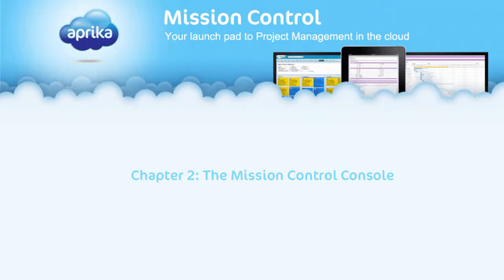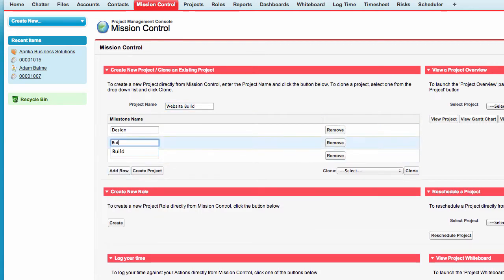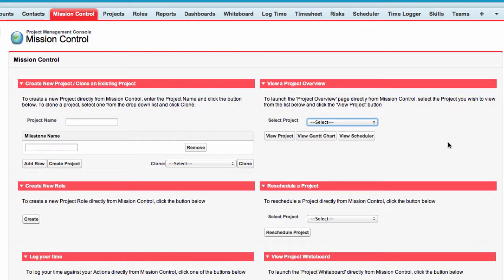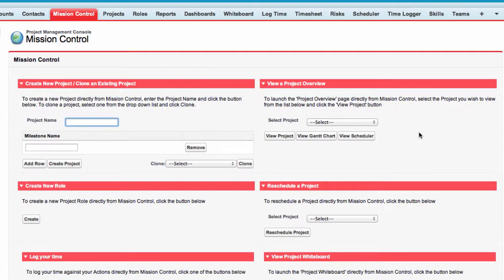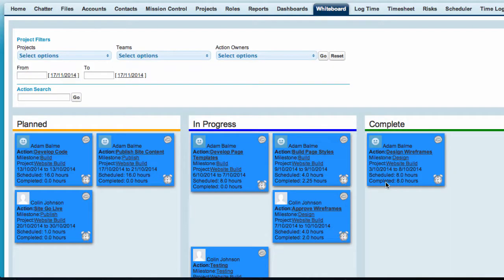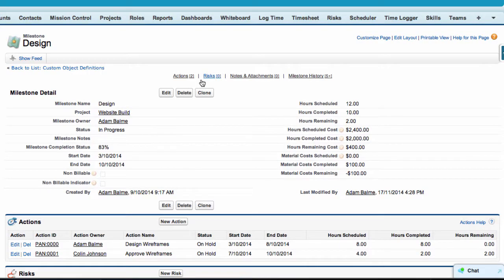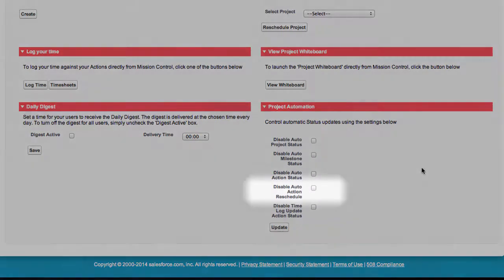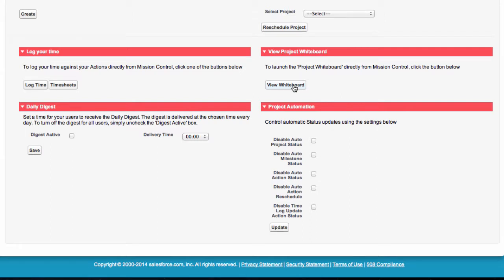Mission Control: Chapter 2 - The Mission Control Console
This video walks users through the Mission Control Console page.

Mission Control is a cloud based Project Management application built on Force.com that integrates with the Salesforce.com CRM system. It lets you manage your projects within your familiar SFDC user interface.

It's jam packed with features to help you manage successful projects, including:

- Projects, Milestones, Actions
- Time & Expense Logging
- Gantt Charts
- Virtual Whiteboards
- Daily Digest Reminders